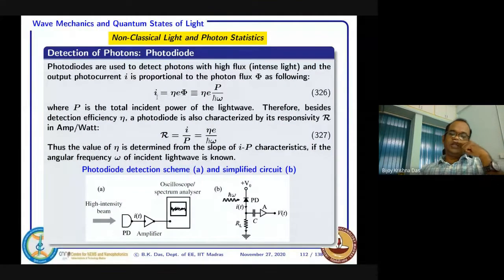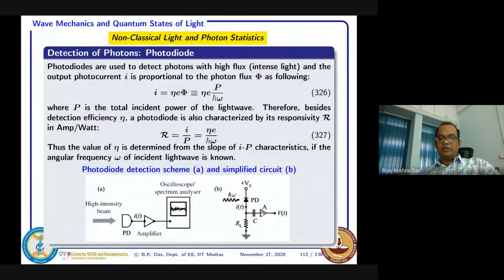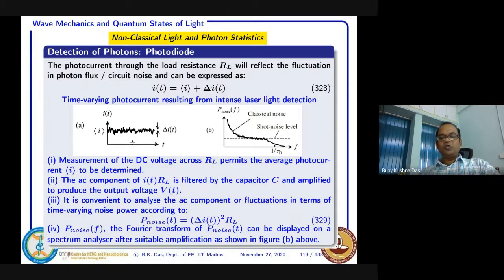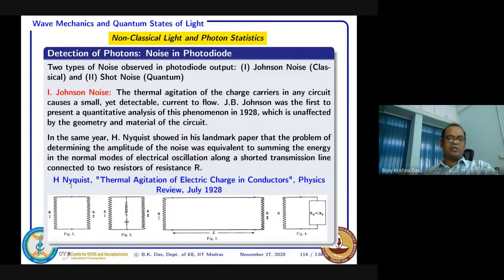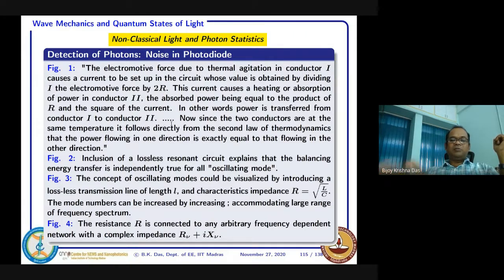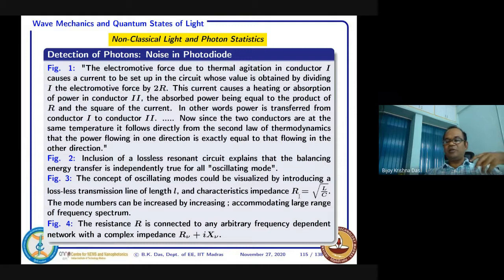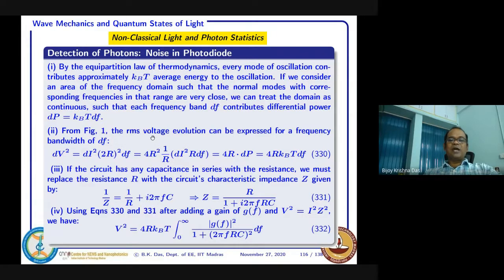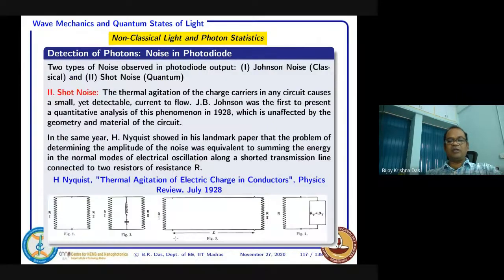EE5347 QPDAT Class26 2020 11 27 at 03 33 GMT 8